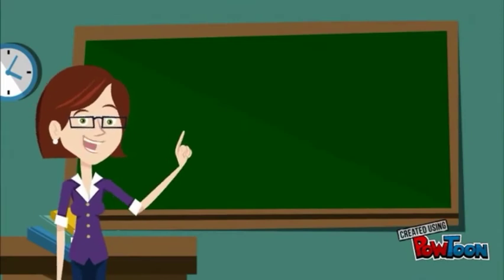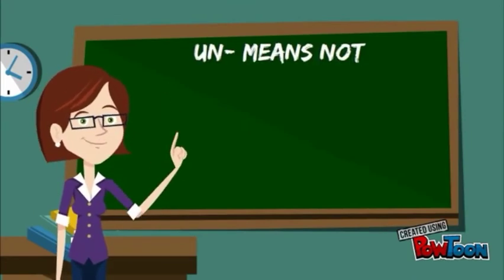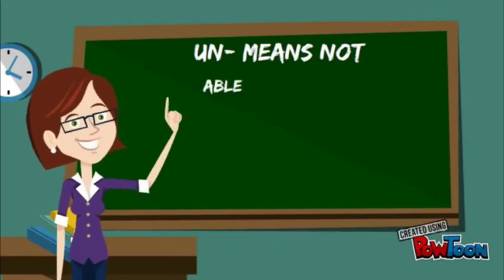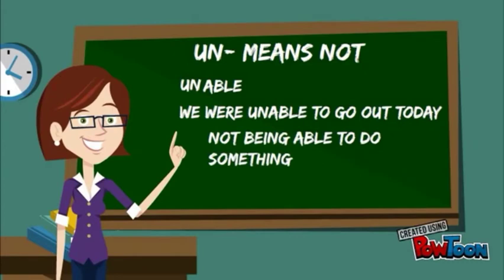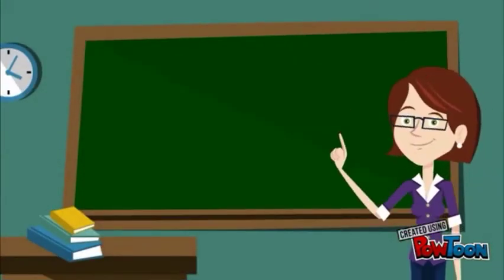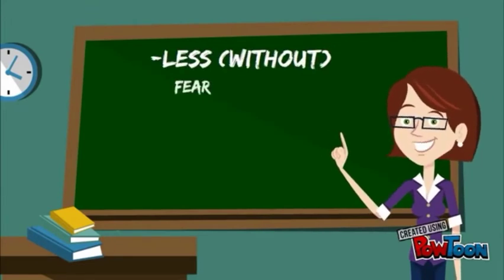English 4 Q2 week 3